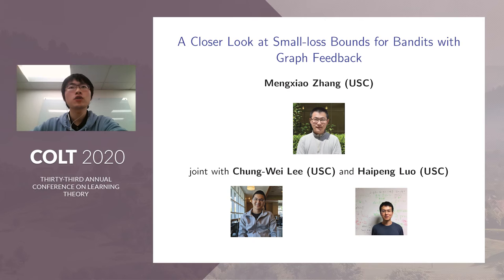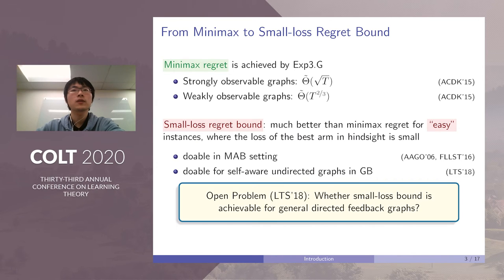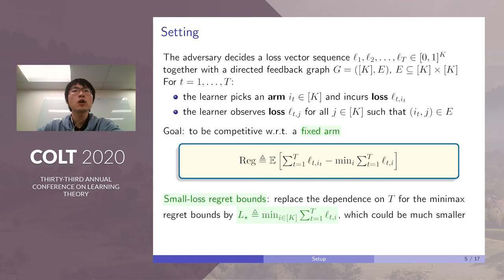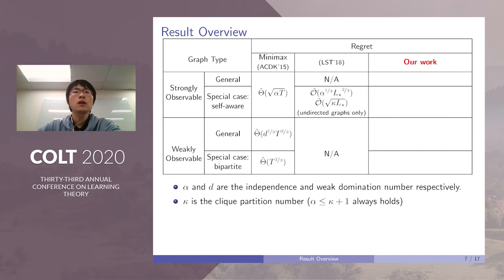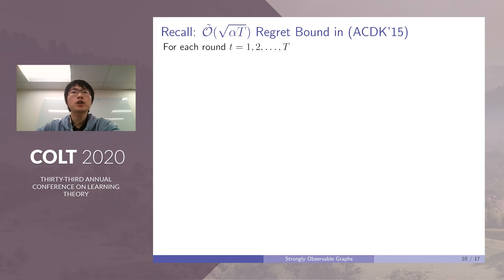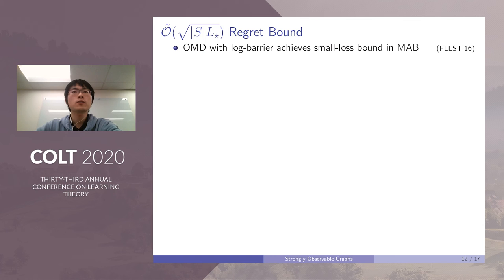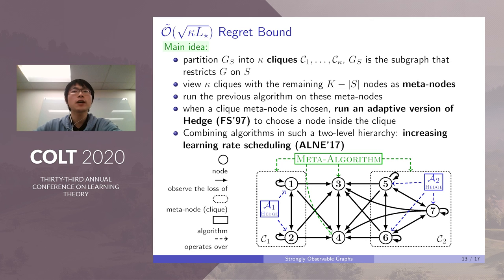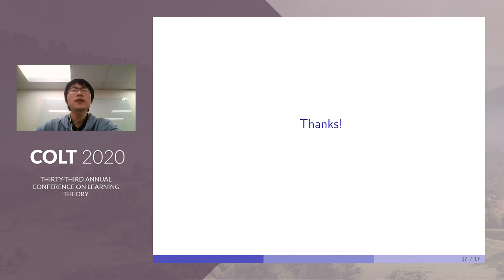A Closer Look at Small-loss Bounds for Bandits with Graph Feedback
A Closer Look at Small-loss Bounds for Bandits with Graph Feedback by Chung-Wei Lee (University Of Southern California); Haipeng Luo (USC)*; Mengxiao Zhang (University Of Southern California)